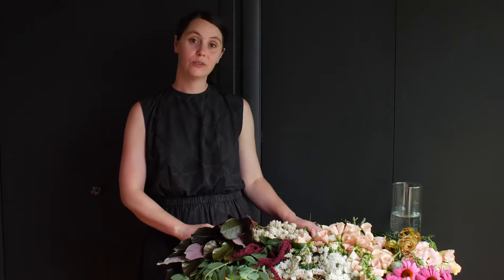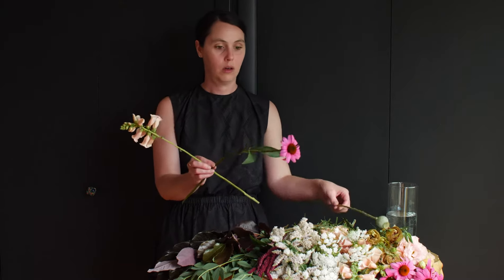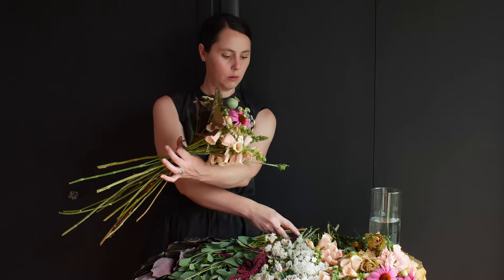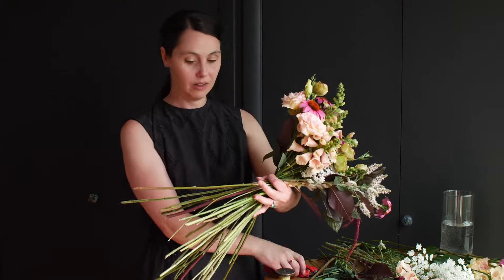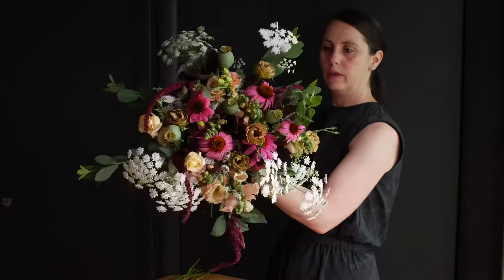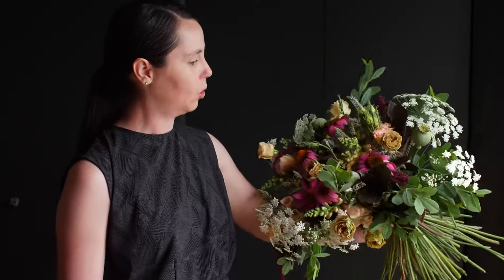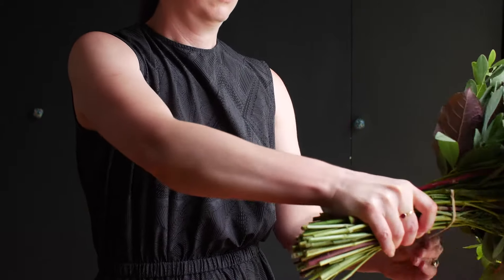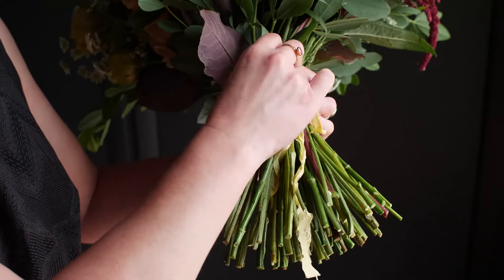Creating a Bouquet Using the Spiral Technique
How to create a garden style bouquet using the spiral technique.